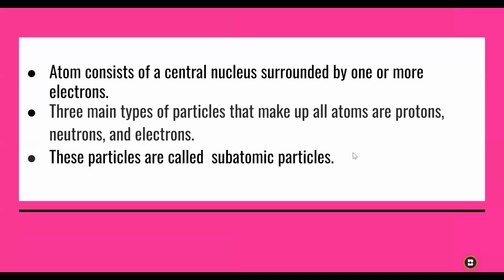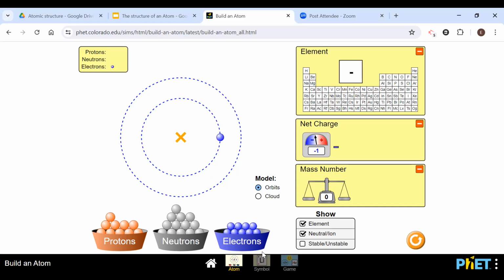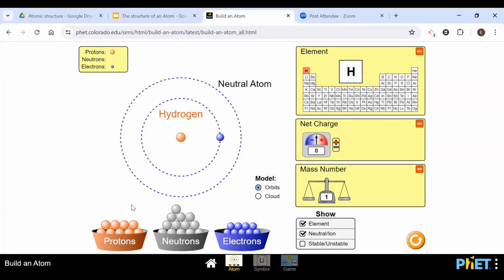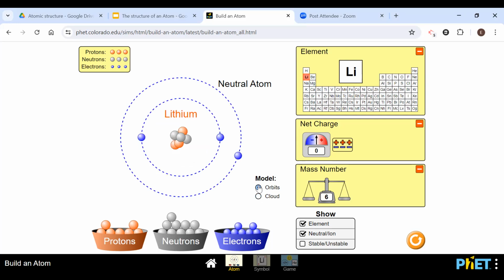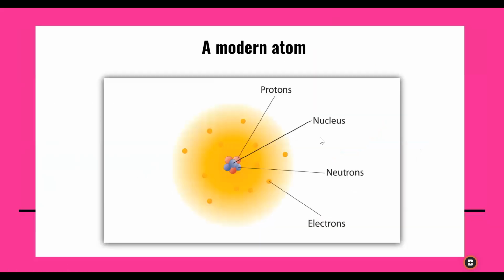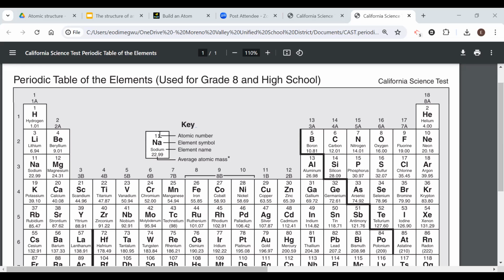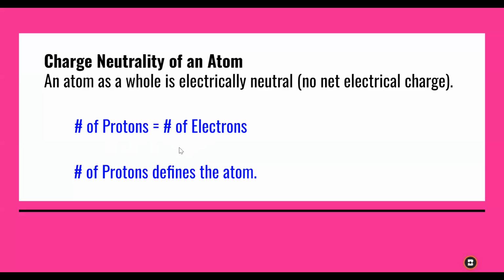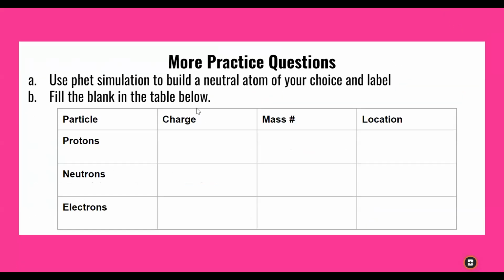The Structure of the Atom